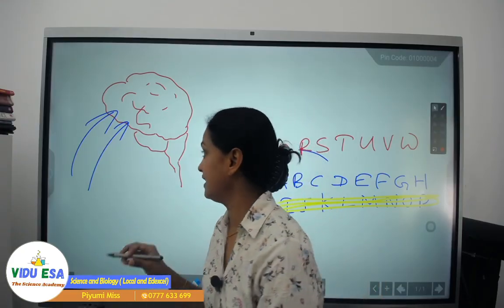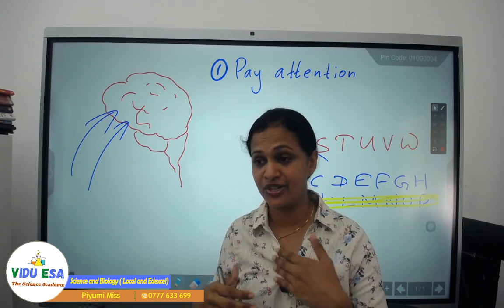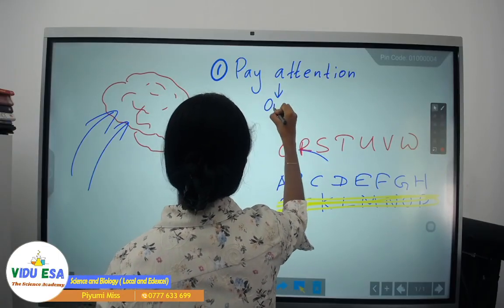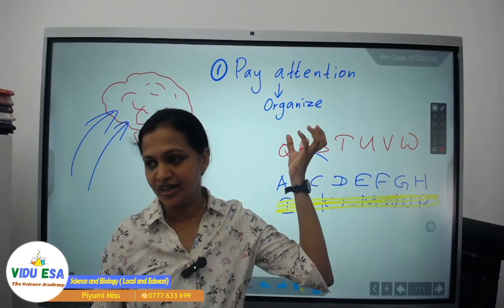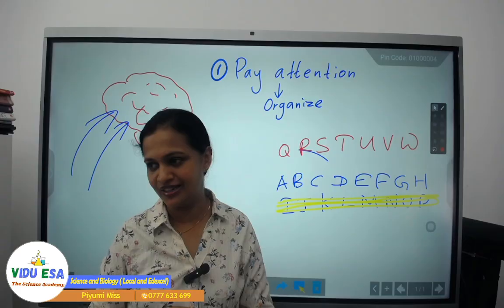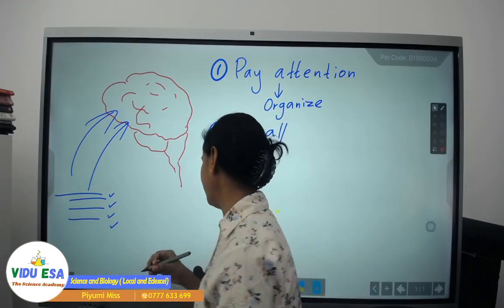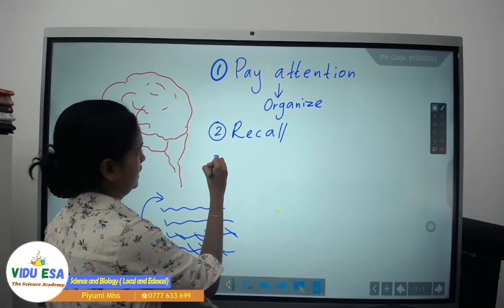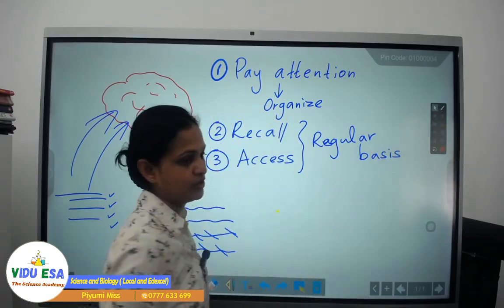Why do we forget things???